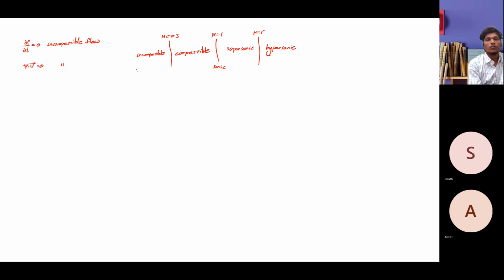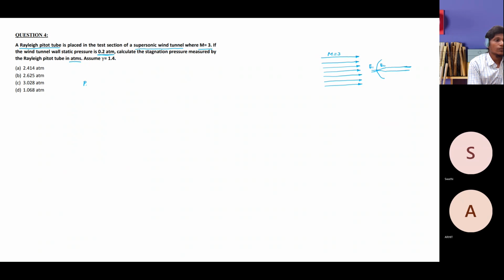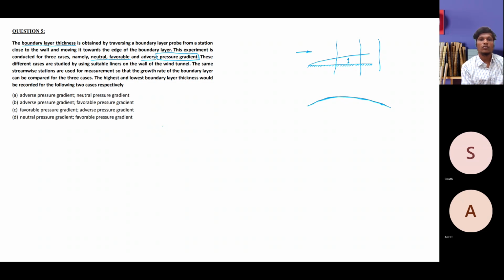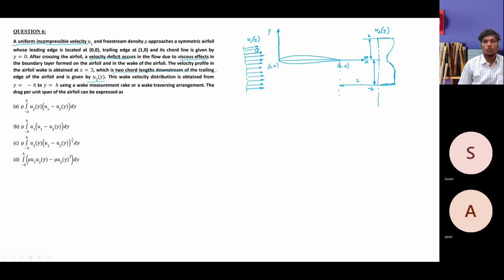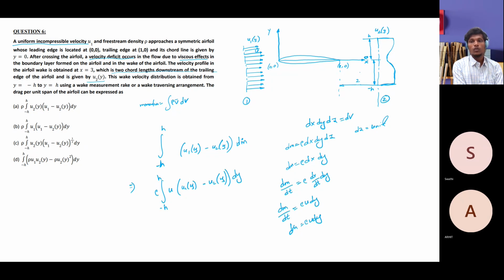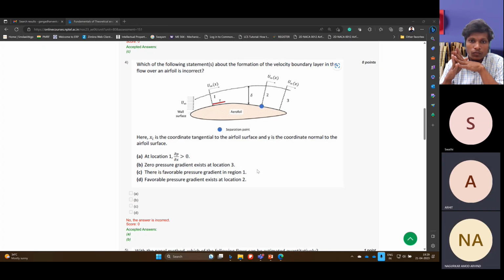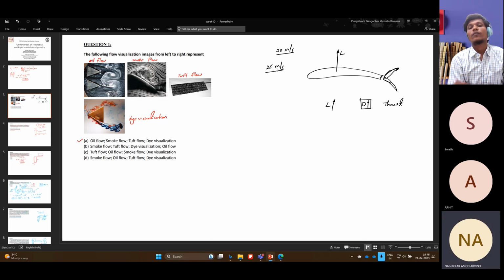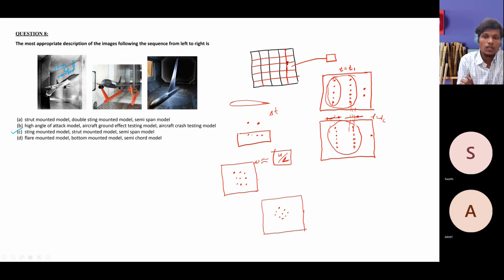Week-12 Lecture session